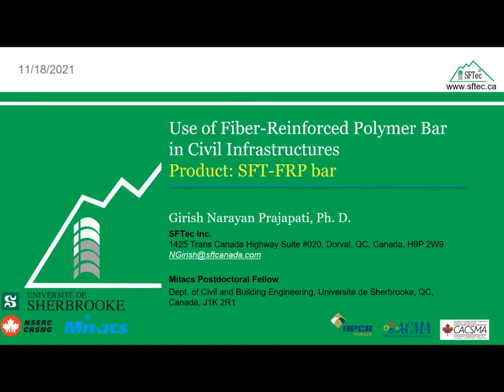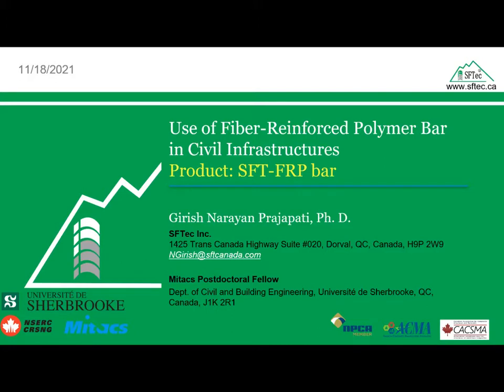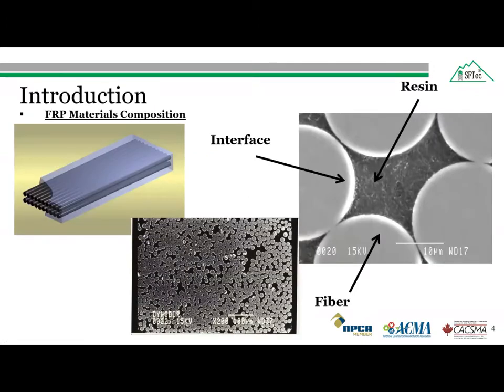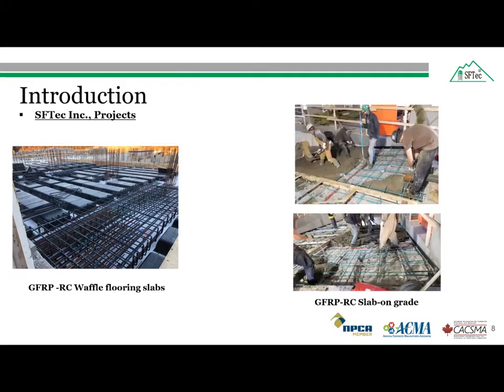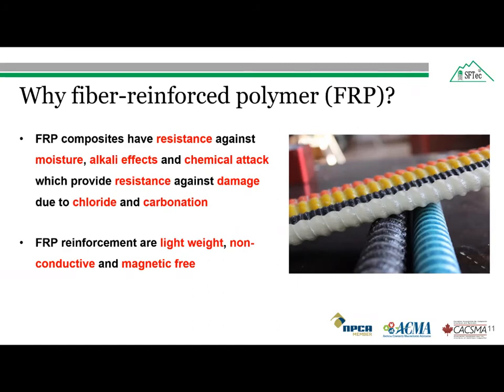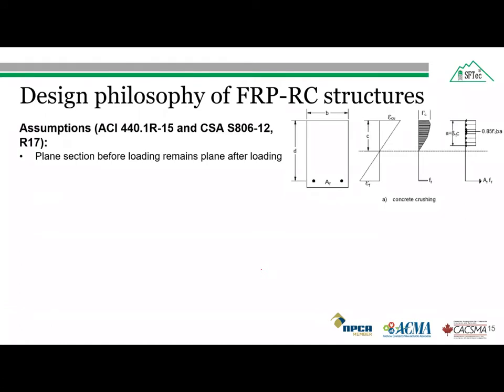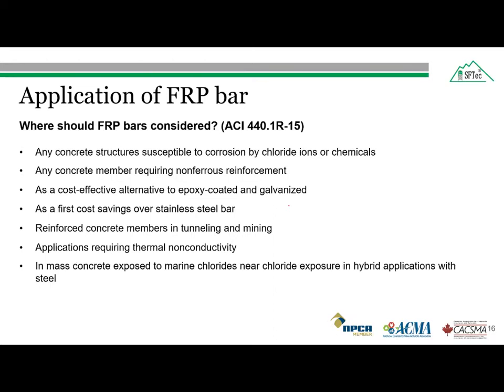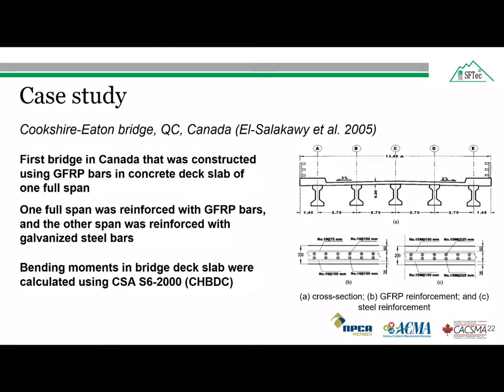SFT-Products Short Series: SFT-Bar (Use of FRP bar in Civil Infrastructures)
Here's a recording of our FREE online webinar about the applications of Fiber-Reinforced Polymer bar (or SFT-Bar) in civil Infrastructures. The use of fiber-reinforced polymer (FRP) bar is gaining pace in the civil infrastructure and may replace the conventional steel due to its enhanced properties. FRP bars offers an effective solution to the problem of corrosion in aggressive environments and where the magnetic or electric properties of steel are undesirable. FRP bars have been used in the bridge-deck slabs, pedestrian pathways, and other structures which provide better serviceability.

This webinar is hosted by SFTec and presented by Girish Narayan Prajapati, Ph. D., Sr. Designer and Researcher.

About SFTec Canada

SFTec Canada is part of the professional entrepreneurial industry in the business of the composite rebar. They manufacture FRP products based on international standards allowing them to export their goods to North and South America, Europe, Asia, MENA region, Australia, etc.
SFTec’s FRP rebar is made from composite (Fiberglass, Carbon Fiber or Basalt Fiber) which is manufactured by a pultrusion process using a mix of recycled fibers and resin with various additives. SFTec's GFRP bars are the ideal solution for concrete infrastructures subjected to climate change and located in harsh environments. Our GFRP bars paved their way for many successful field applications as parking garages; continuous pavements; shear walls; precast sandwich panels; and marine structures.